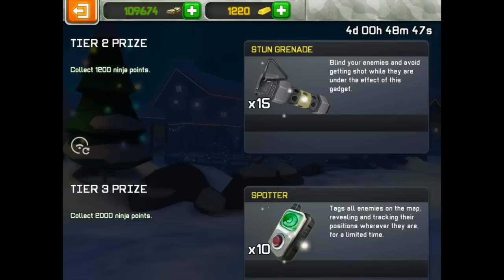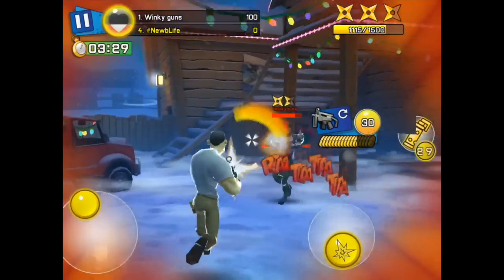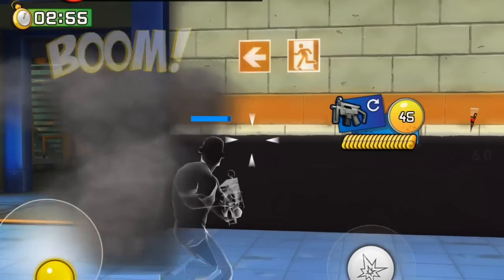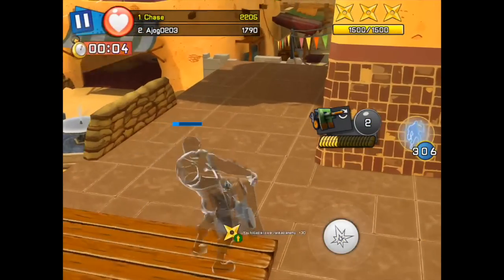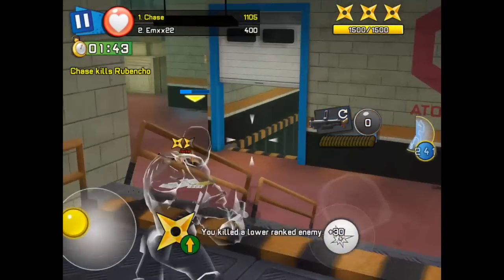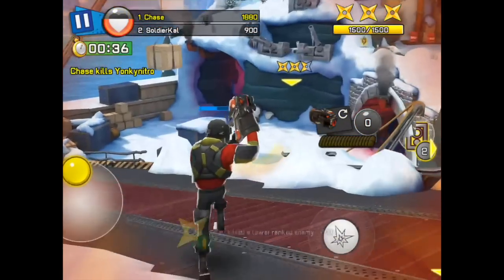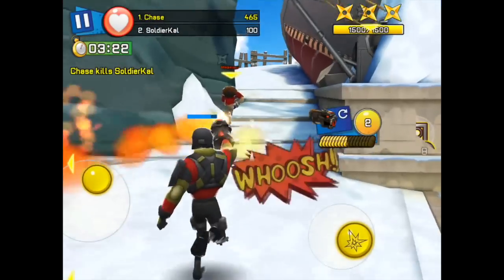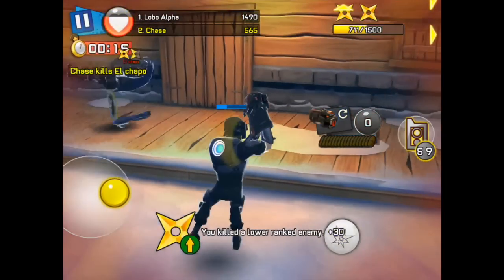Respawnables Ninja - Fire Fist, Stun Grenade, Ninja Bomb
Respawnables Review of the Ninja Event with the new weapon Fire Fist and new gadgets Stun Grenades and Ninja (Smoke) Bombs. Invisibility. Respawnables Cyber Ninja Clothes.